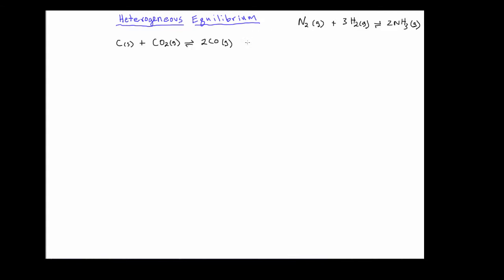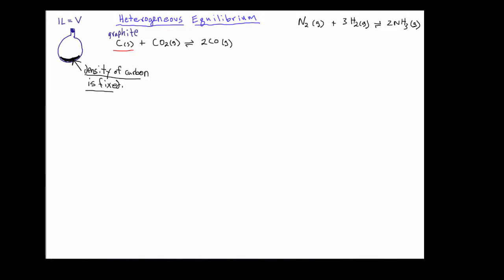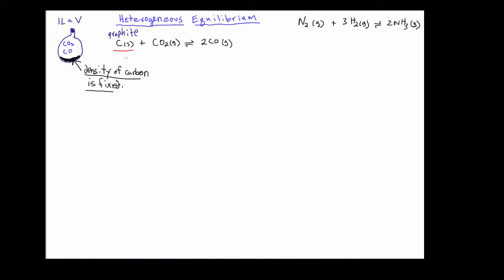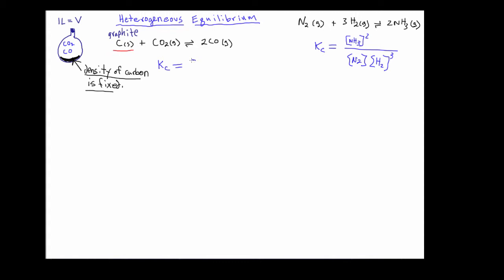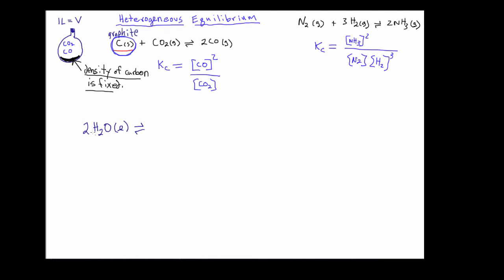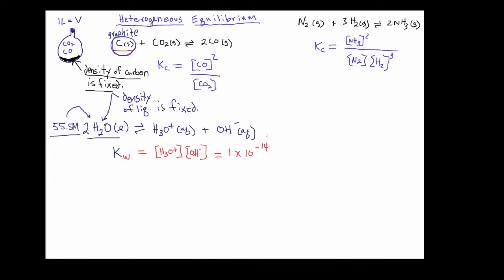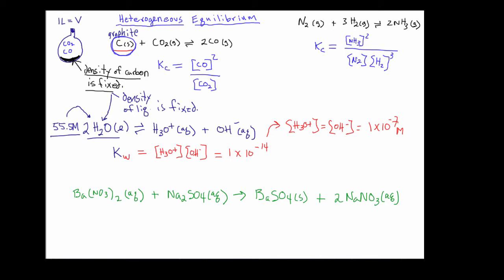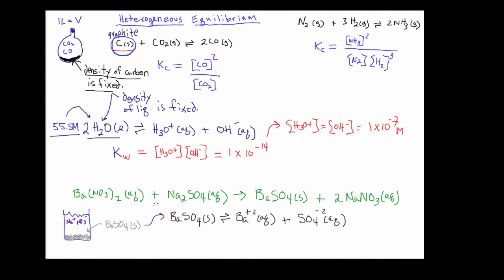ChemDoctor: heterogeneous equilibria explained